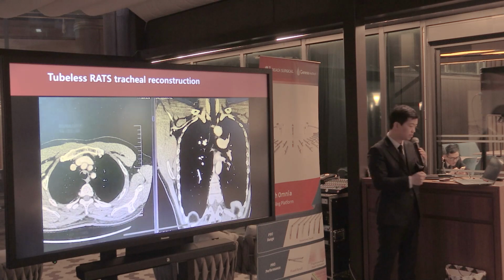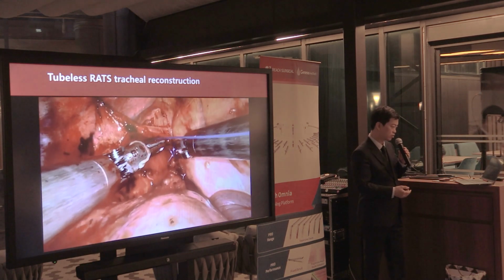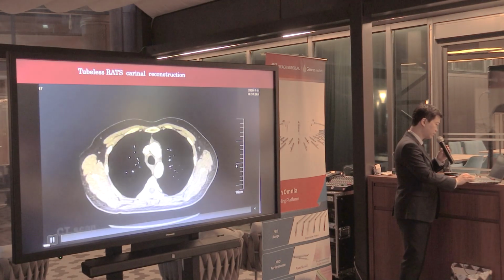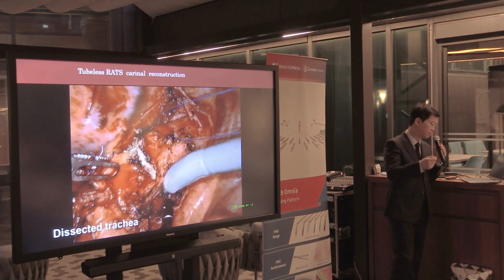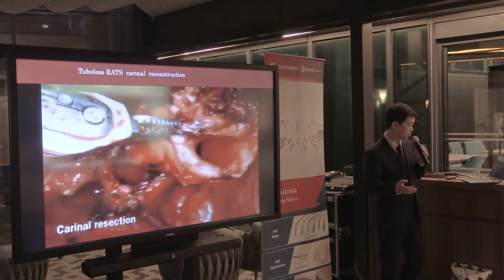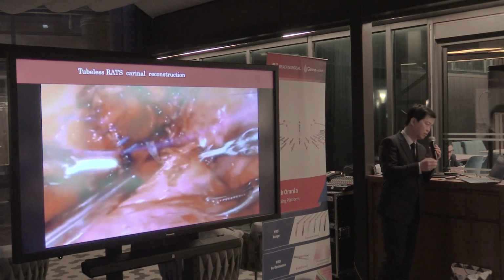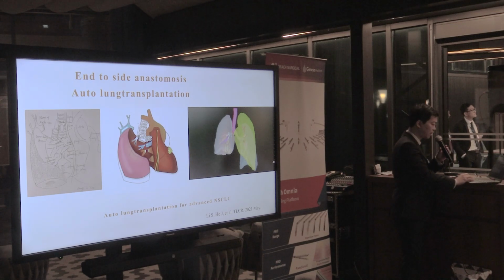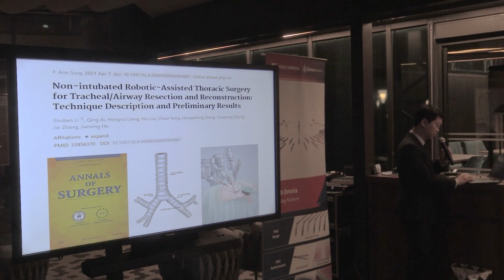ESTS 2024 | Drawing Before Complex Tubeless Uniportal VATS/RATS